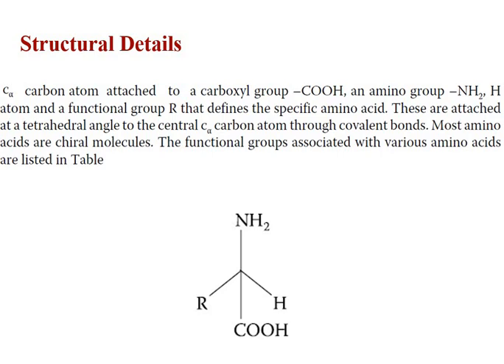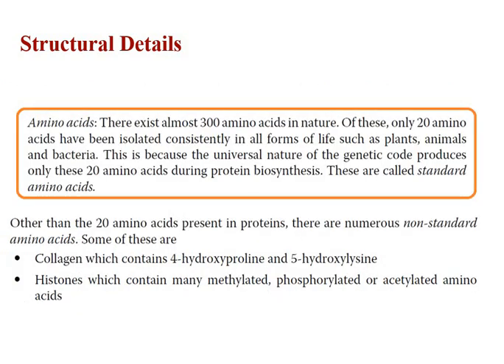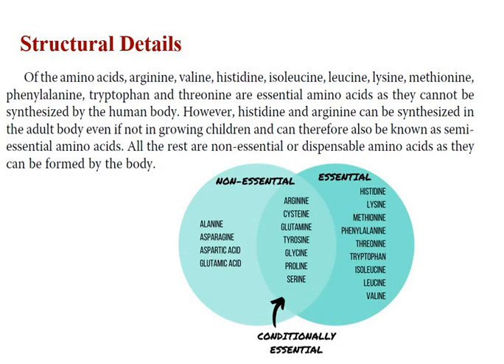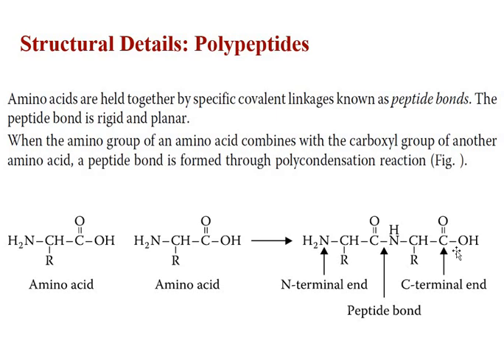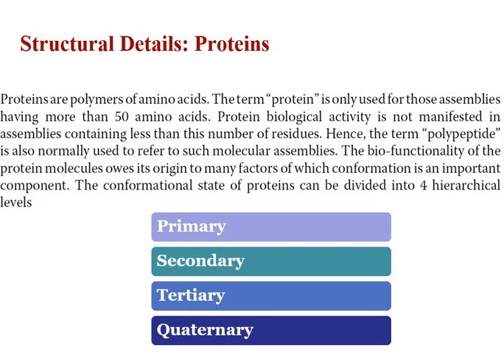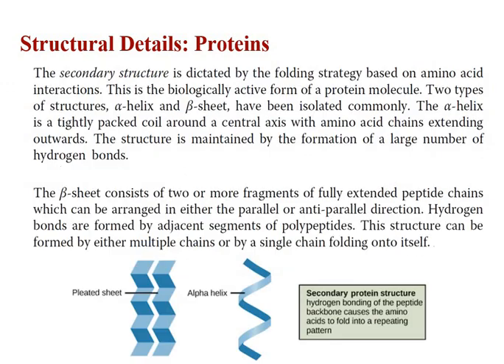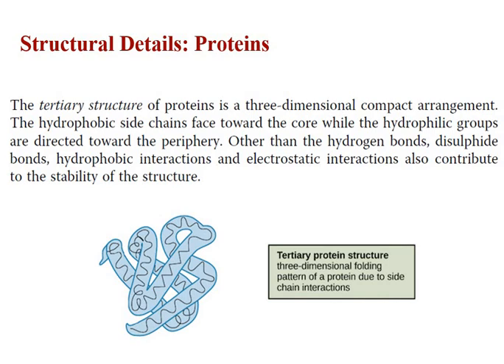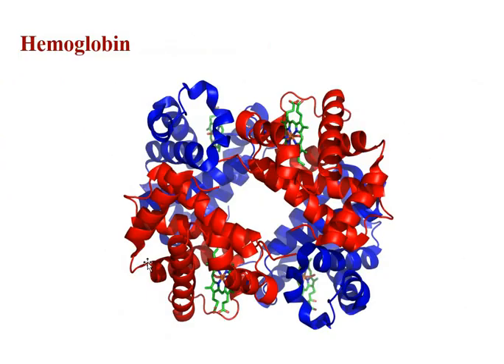Structural Details of Proteins